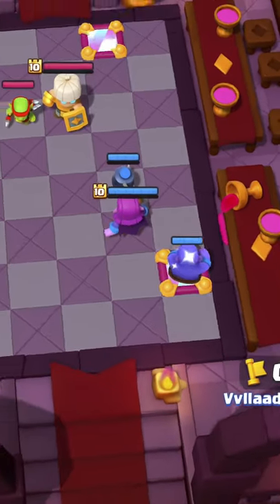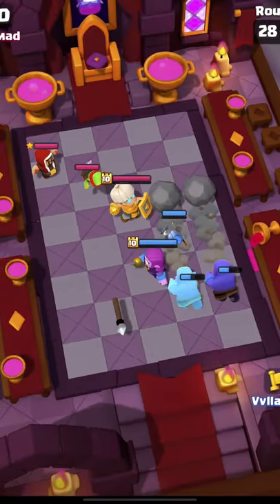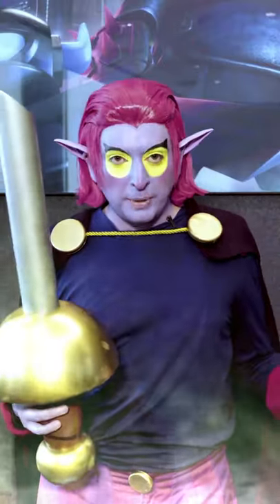Game Board: The Banquet Hall & Exclusive Hero: The Countess! - Mini Minute Episode 10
Welcome to the final episode of Season 1 of Mini Minute! In this one, you will learn about The Banquet Hall, The Countess, and Magic Mirror tile exclusive to the Banquet Hall board!

WARNING: REAL SPOOKY!